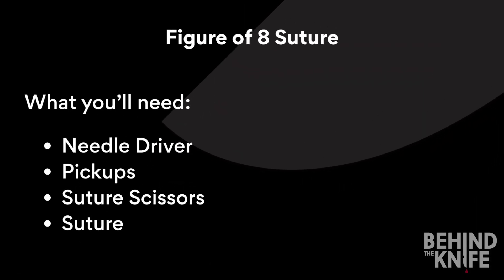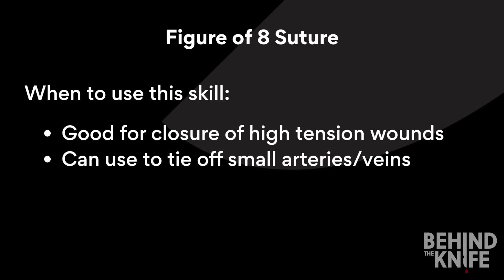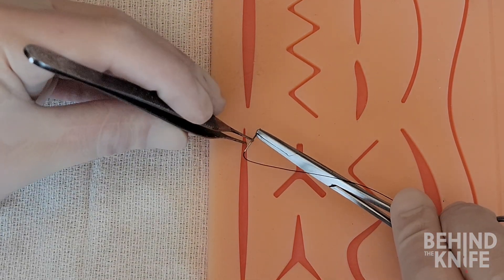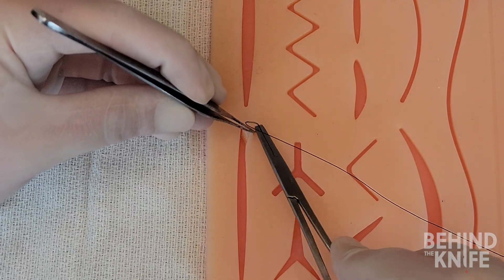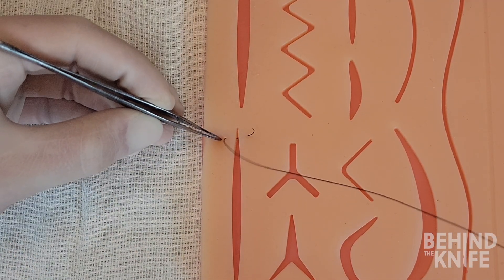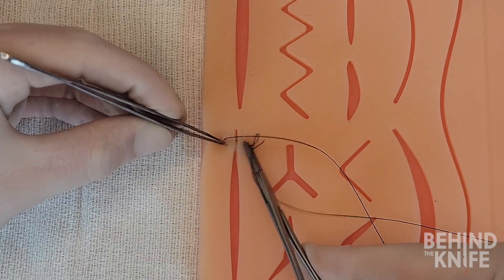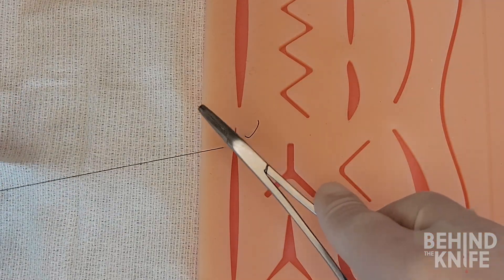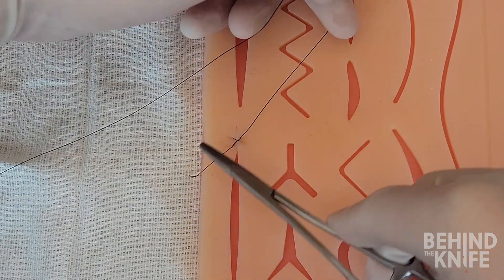Figure of 8 Suture | Behind the Knife Suture Practice Kit + Knot Tying Simulator